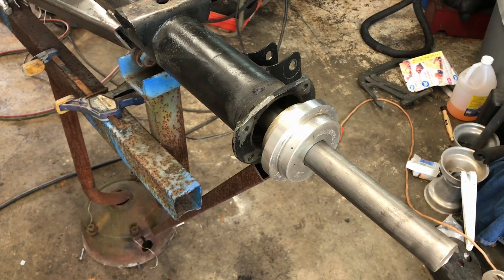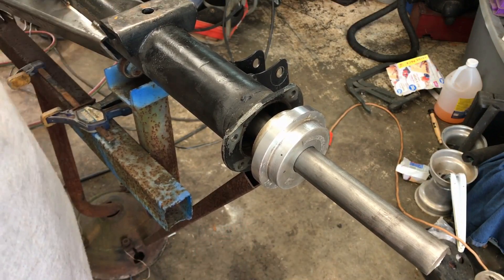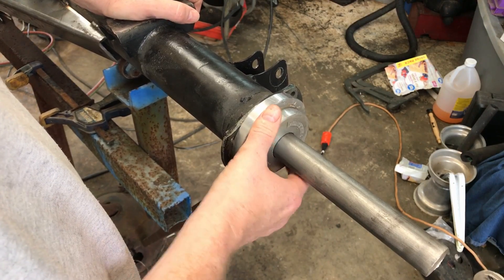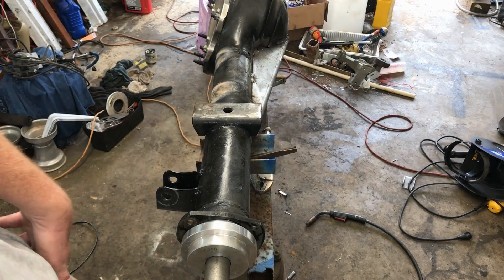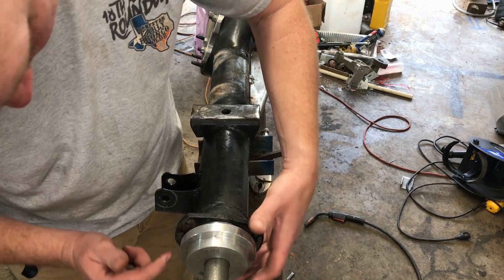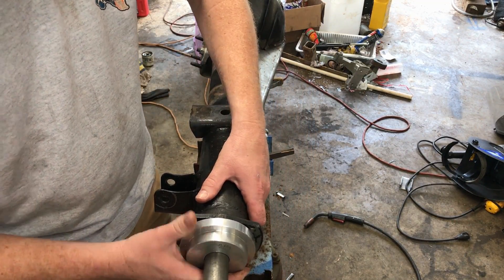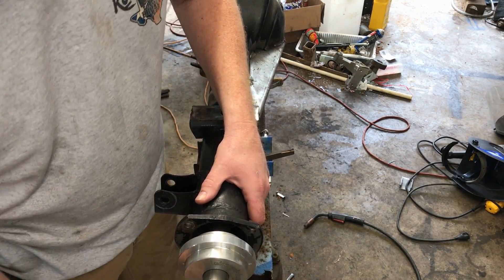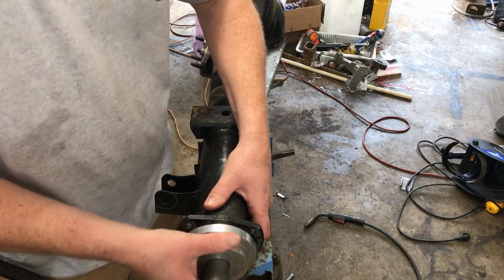Straightening a 9in Ford Housing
This is the follow up to a previous video where I welded trusses to a 9 inch Ford housing.